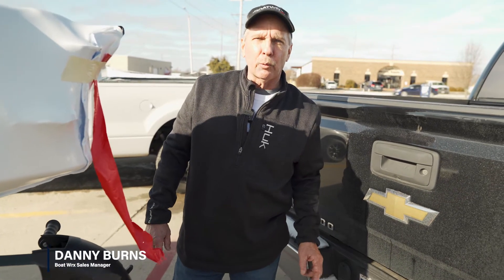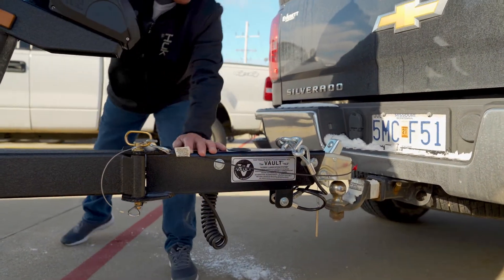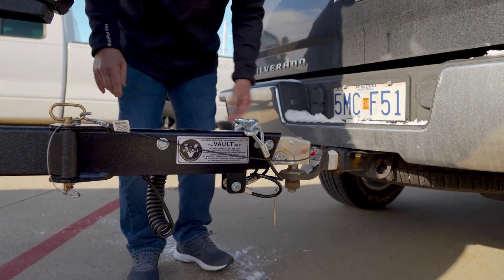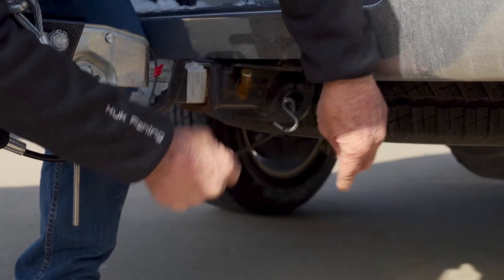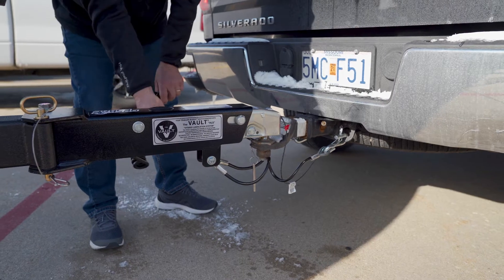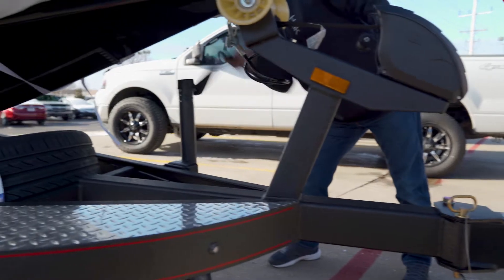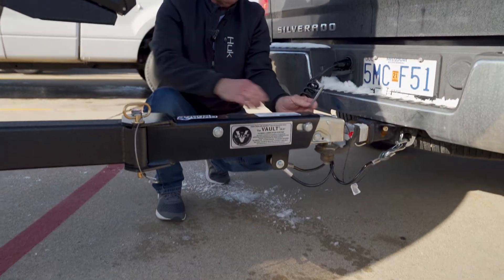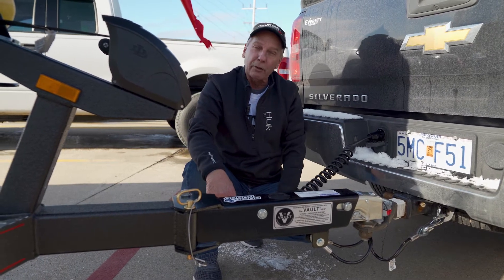How to Hitch a Boat Trailer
Our very own Sales Manager Danny Burns teaches us how to hitch a boat trailer to a vehicle.

Boat Wrx has two locations:
-Springfield, MO
-Osage Beach, MO